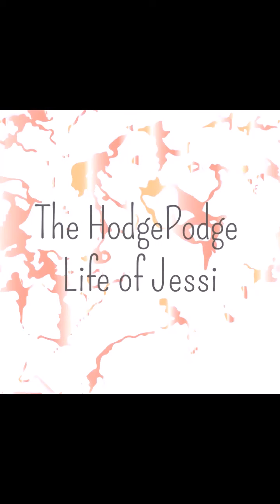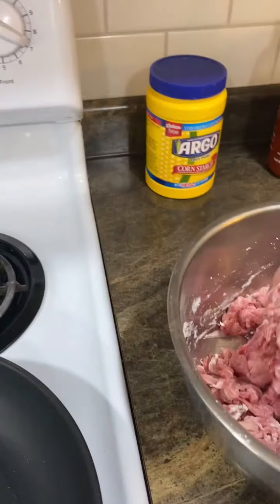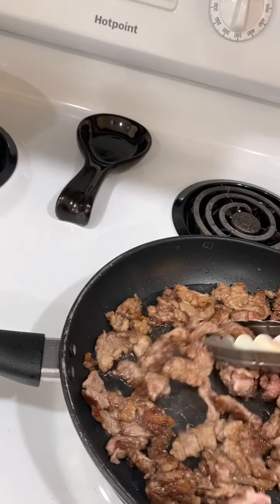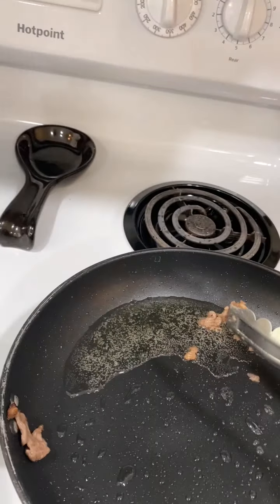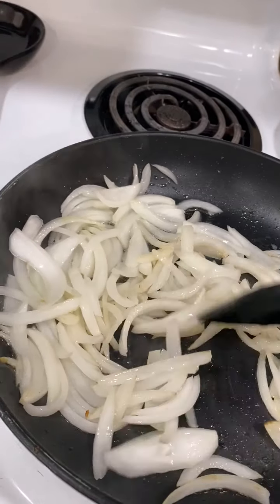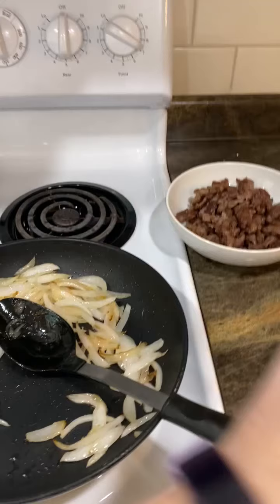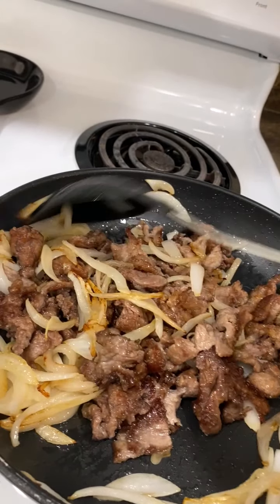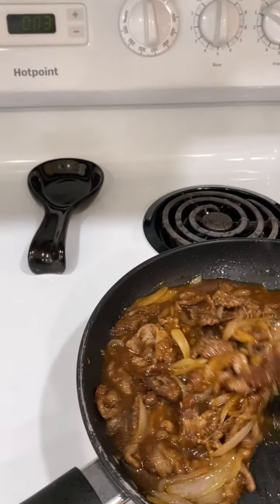Cook with me!-Mongolian Beef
The recipe is down below. Please let me know if you try it! This is also my own recipe that I created, so if you share it please give me credit. Thanks for hanging in there with me as I get better at filming my videos. I appreciate all the love and support you guys have given me. Make sure you click the notification button to so you can be notified as soon as my new videos are posted.

Mongolian Beef Recipe

Ingredients:
For the beef and onions
-1 package thin sliced ribeye torn into small pieces or cut into 1 inch pieces.
-1/4 cup corn starch
-2 or 3 tbsp cooking oil of your choice
-1 large onion (cut it in half in then into slices)(Adding the onion is optional if you don't like it exclude it)
-Sprinkle of salt (optional I would skip this step if you are using full sodium soy sauce)

Sauce
-1/2 cup water
-1/2 cup low sodium soy sauce
-1 tbsp cornstarch
-1 tbsp sriracha (optional if you don't like spicy stuff don't add this the sauce will still be delicious)
-1 or 2 cloves of garlic or 1 to 2 tbsp pre-minced garlic (like I used)
-1/2 tsp ground ginger (be careful not to add to much because this spice is strong and will not taste good if you use to much)
-1/3 cup brown sugar

Instructions:

Make your sauce add the ingredients list above for the sauce & whisk together set aside. (Remember to keep the whisk because you are going to have to give it a stir before adding).
Next chop up your onion & set aside.
Next tear up or cut your beef and then add it to a bowl. Add 1/4 cup cornstarch to the ribeye and mix it together until the beef is completely coated with the cornstarch.
Heat a skillet or pan over medium-high heat. (I did 7 on my stove) Add the oil to the pan an make sure it coats the bottom of the pan with a thin layer of oil.
Add the ribeye to the pan (be careful not to get burnt if the oil splatters) Keep moving and flipping the beef every few minutes until it is cooked all the way through and no pink is remaining. Take the beef out of the pan when it is cooked all the way through & there is no pink remaining. Set the ribeye aside in a bowl, but leave the oil in the pan. Sprinkle the ribeye will a little salt.
Next add the chopped onions into the pan. cook until golden & caramelized or to the doneness you prefer. ( I suggest to at least cook them until they are getting clear & translucent).
When the onions are done add the ribeye that you set aside back into your pan.
Next stir your sauce that you had done & set aside. Add the sauce into the pan with the onions & ribeye. (Make sure not to add the sauce to soon I would do this step right before you are ready to serve.) Bring that to a boil and let it boil for 1 minute. Then turn the temperature down to low on your stove. Let the sauce thicken for a minute or 2. Turn the pan off. Serve up and enjoy!

For the rice I did instant rice it was bring 3 cups of water to a boil. Turn the heat off an take it off the burner. Add 3 cups of rice to the water. Stir and cover for 5 minutes. After 5 minutes uncover stir & serve.